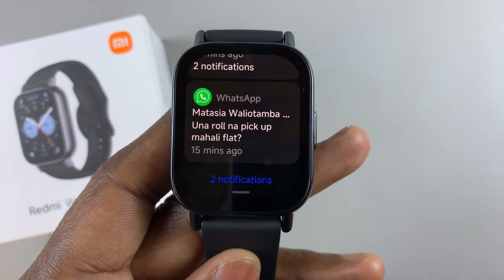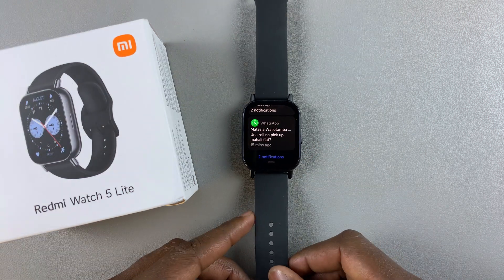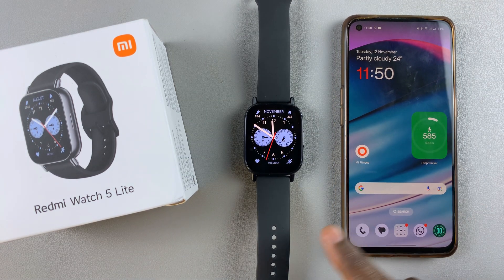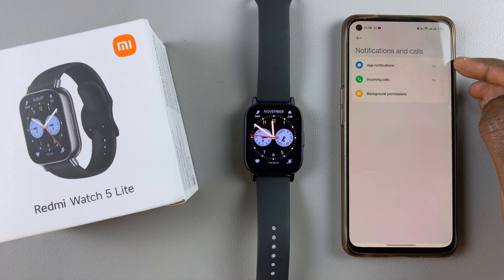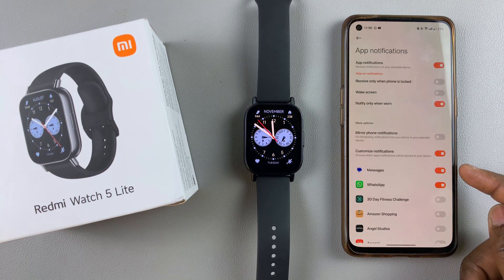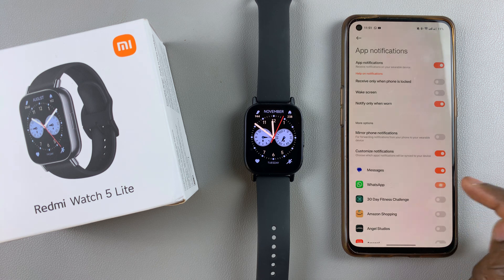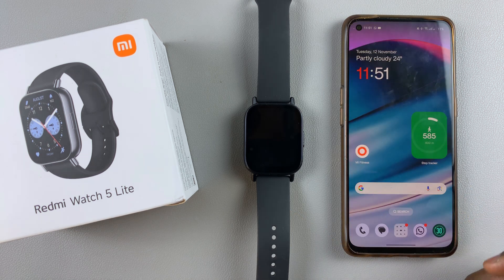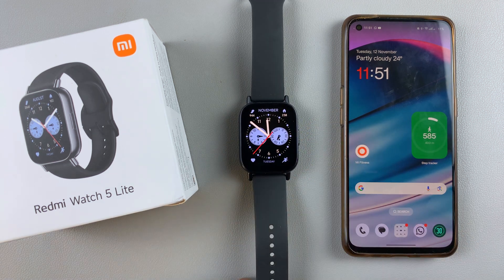How To Disable WhatsApp Notifications On Redmi Watch 5 Lite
Here's how to disable WhatsApp notifications on your Redmi Watch 5 Lite & Redmi Watch 5 Active. Turn OFF WhatsApp alerts on your Redmi Watch 5.

Receiving notifications on your smartwatch is convenient, but sometimes, you may prefer to minimize distractions—especially from apps like WhatsApp that can generate a lot of alerts. This allows you to focus on what’s important without interruptions.

How To Enable WhatsApp Notifications On Redmi Watch 5 Lite:
How To Enable WhatsApp Notifications On Redmi Watch 5 Active:
How To Turn ON WhatsApp Notifications On Redmi Watch 5 Lite:
How To Turn ON WhatsApp Notifications On Redmi Watch 5 Active:
How To Activate WhatsApp Notifications On Redmi Watch 5 Lite:
How To Activate WhatsApp Notifications On Redmi Watch 5 Active:

Step 1: Launch the Mi Fitness app on your iPhone and navigate to the "Device" tab. Make sure you have your Redmi Watch 5 selected. If not, tap on the drop-down arrow, and select it from your list of devices.

Step 2: In the Device tab, select the "Notifications and Calls" option. Here, tap on the "App Notifications" option.

Step 3: From the list of apps you should see "WhatsApp" at the top of the list, because its notifications are enabled. Tap on the toggle to turn it off.

WhatsApp will no longer display notifications on your Redmi Watch 5.

Step 4: If you want to disable notifications for all apps, ensure that the toggle for "App Notifications" is in the 'off' position.

You will receive a prompt that you will not be able to view notifications on your wearable device. Tap on "Close" to confirm your choice.